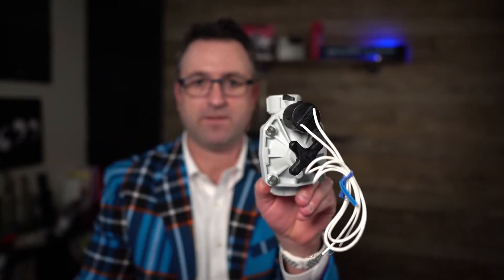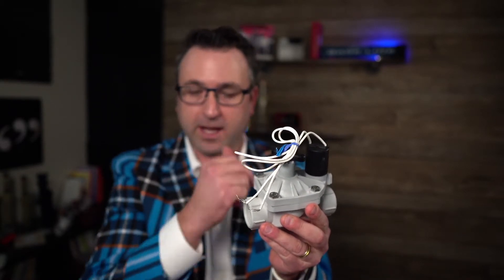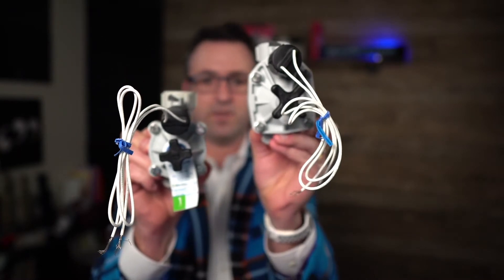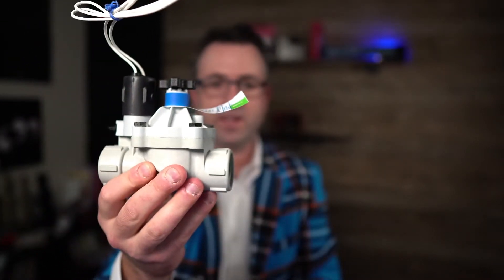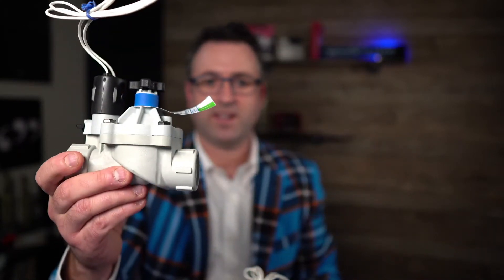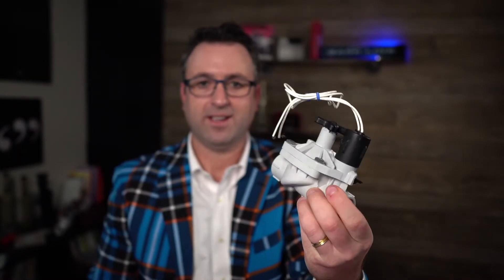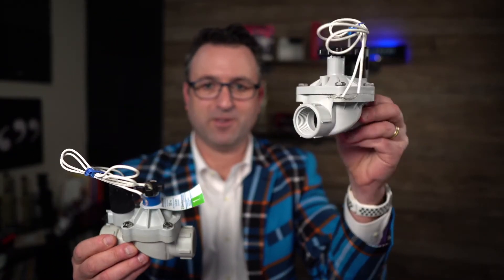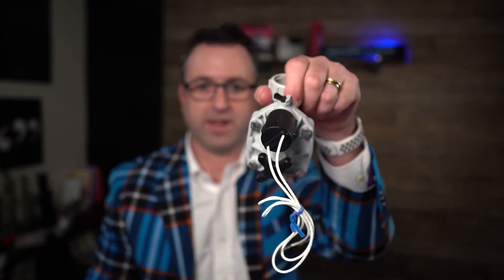New Weathermatic Silver Bullet Valve vs. Old Silver Bullet Valve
Weathermatic updated their Silver Bullet valve and it is not the same valve that you may have on your sprinkler system. The new valve looks very similar, it is the same color, uses the same solenoid, but does not use the same diaphragm and top assembly.

The solenoid is the only part that is interchangeable between the valves.